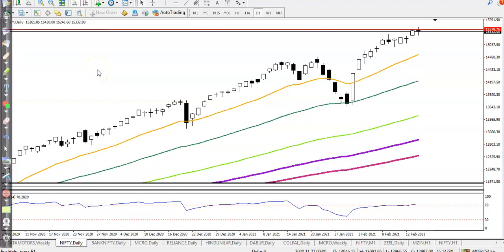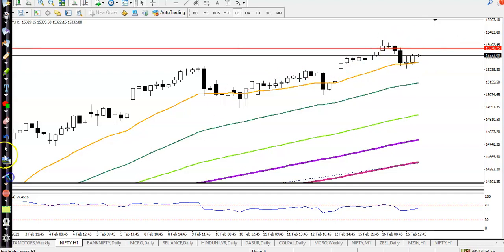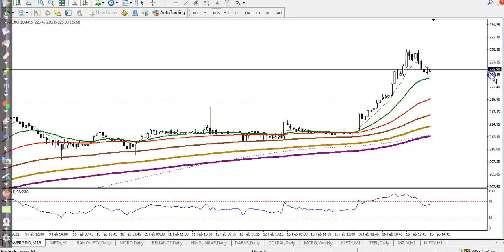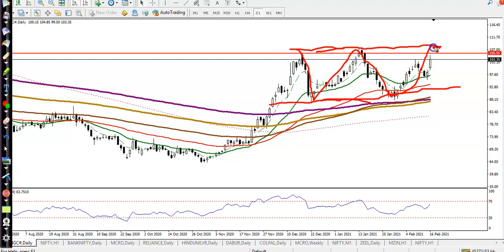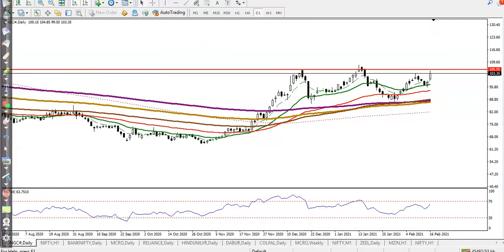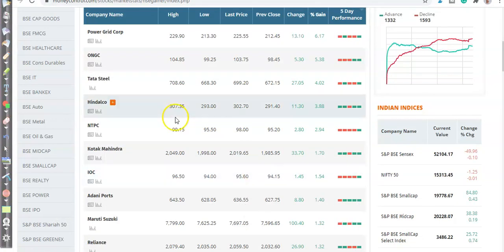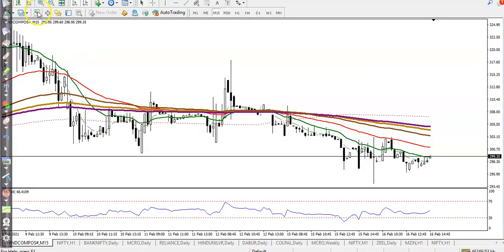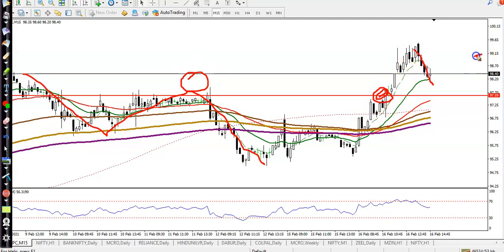Market Behavior| Top stock analysis | Nifty 50 | Alice blue | 16 02 2021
Technical Analysis Of Top Stock | Alice blue | 16, February 2021